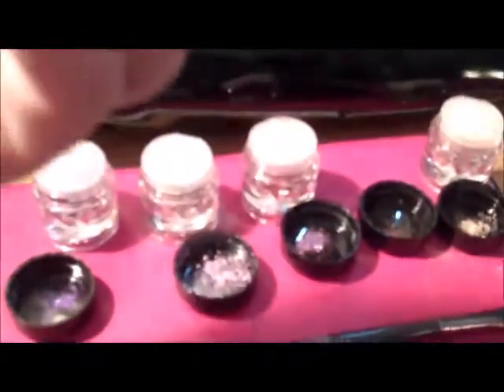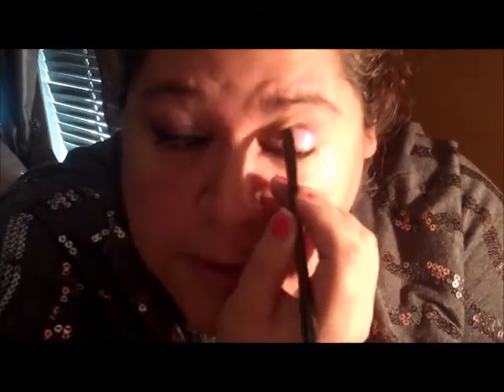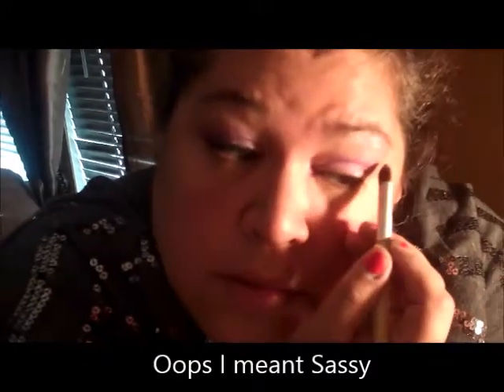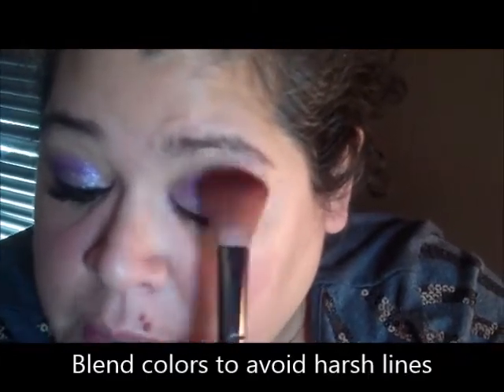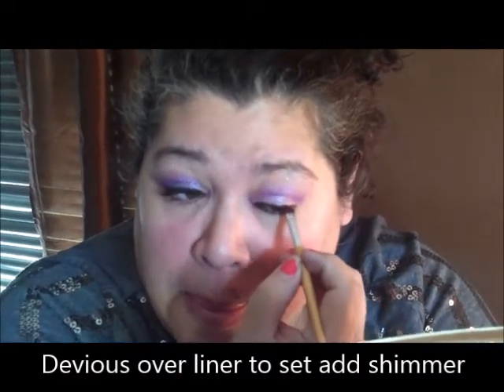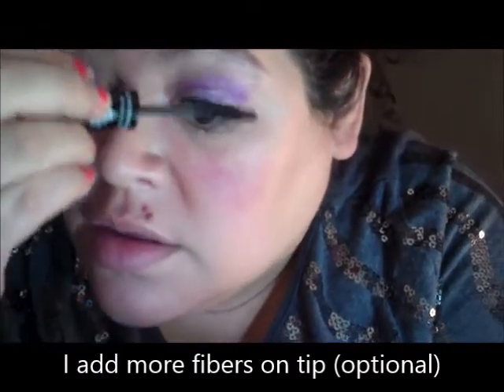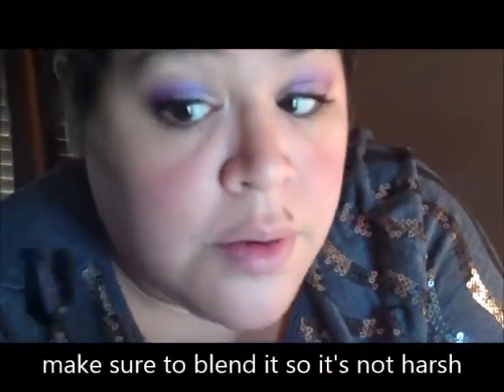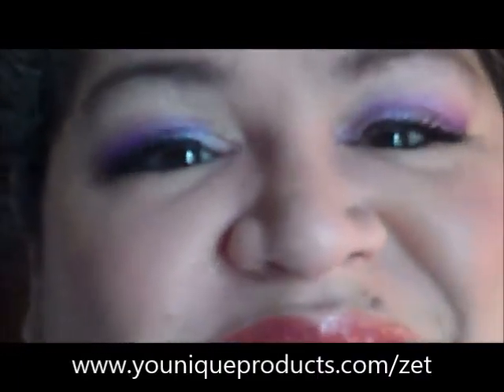Younique by Zet! Regal Eyes! 3D Fiber Lashes Review Younique Tutorial and Demo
Younique by Zet! Regal Eyes! Eye Pigments used Regal,Flirty,Sassy and Sexy. I used Infatuated on my eyebrows and Devious as my liner. I also used Heart Broken on my lips with Luxe clear gloss. Also, Touch Tafetta cream foundation and Sweet for the blush. Also this was one of my very first videos and I'm so happy to see how far I have come looking back. I am a licensed Full Specialist and a Pro MUA. Building my Youtube audience and my business has become my priority, Unfortunately there is a lot of negativity surrounding the pressure of sales associated with Younique Presenters which ultimately led me to walk away. I do reviews and try all different brands now as a Pro Mua and love giving you Hauls and tutorials or reviews.
Thanks Lezette